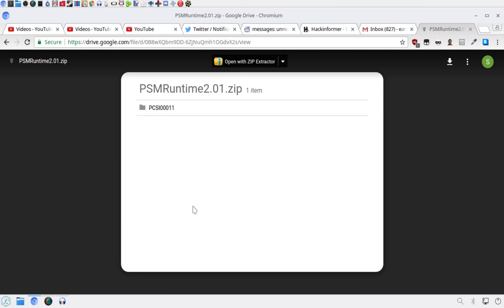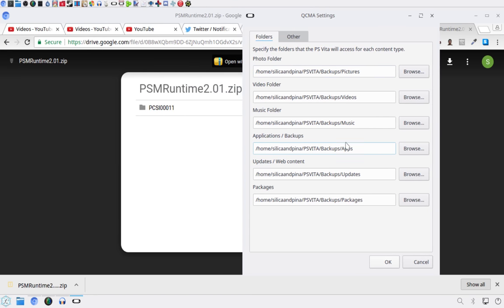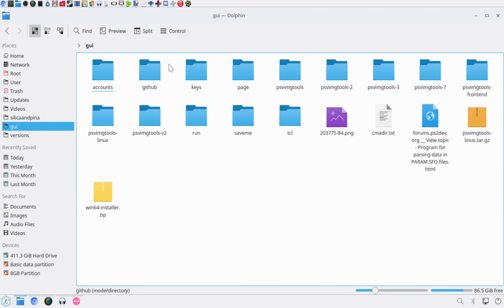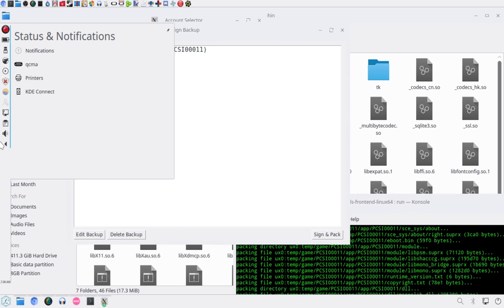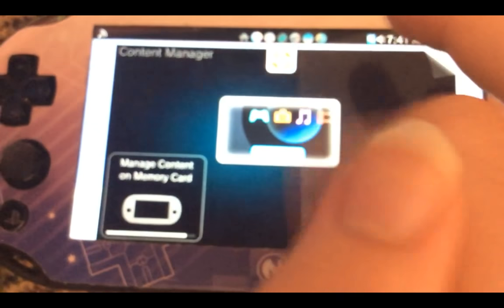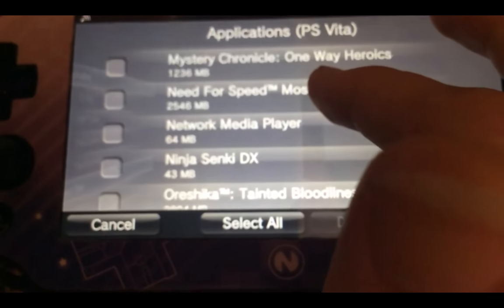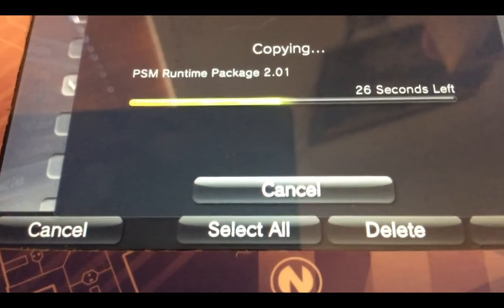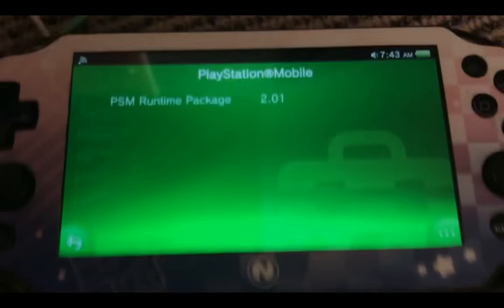How-To Get PSM Runtime Package BACK!!! - 3.6X - PSVIMGTOOLS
This is now a feature built into PSVIMGTOOLS-FRONTEND, simply click "easyinstallers - PSMRuntime"